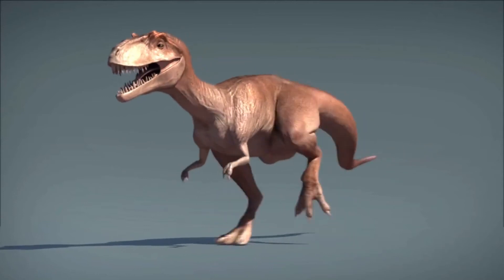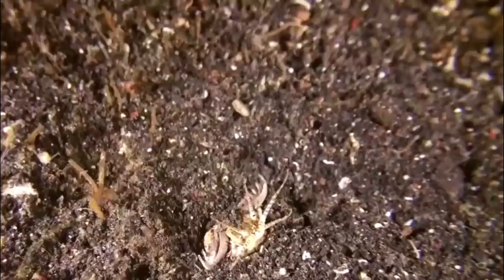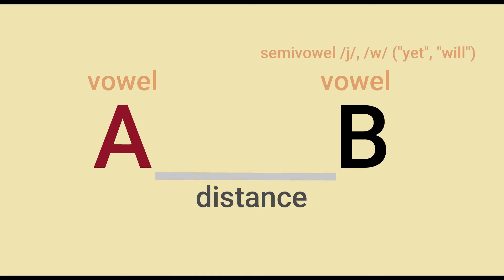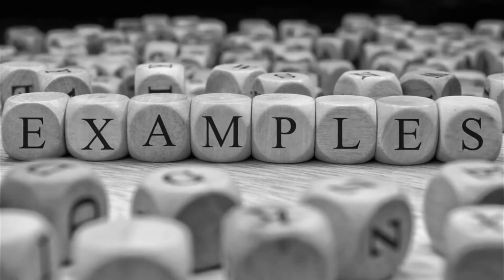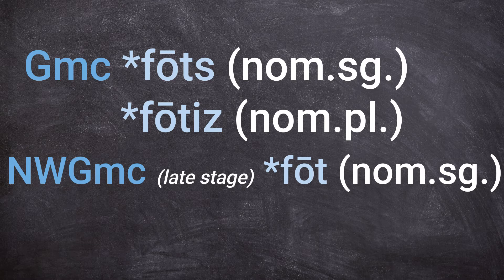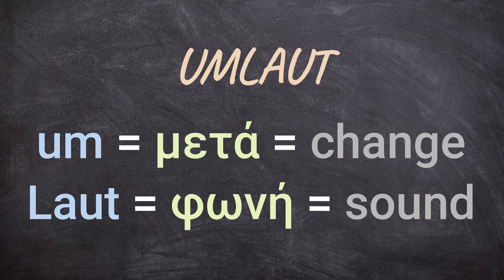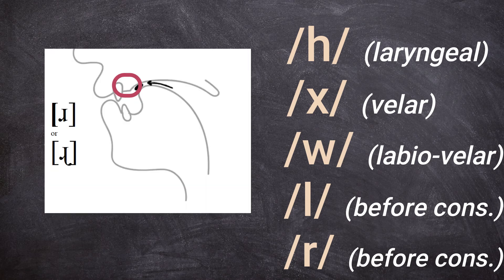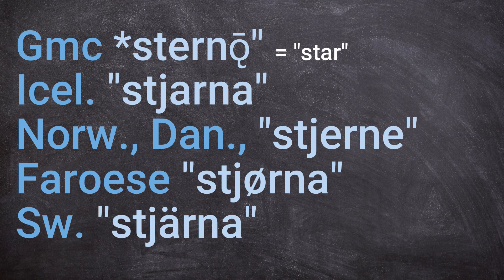GERMANIC LINGUISTICS #10 - VOWELS: METAPHONY AND BREAKING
TooDay We TaWk aBoUt HoW VoWeLz CaN BeE iNfLuEnCeD bY UtHa SoWnDz. U aWtA SiT dOwN'n'LiSsEn To Mee BeCaWsE GuYz iMe Not HeeR To WaYsT ThYmE i HaD To SwEt LiKe a PrOvOLoNe ChEeZ iN AwGuSt tO mAkE tHiS ViDeO!

Thanks to Davide Tosches playing trumpet and football at the same time. He is a great musician, his page is

Books:
"A Comparative Grammar of the Early Germanic Languages"
R.D. Fulk
John Benjamins Publishing Company
Amsterdam/Philadelphia

"Caractères Généraux des Langue Germaniques"
Antoine Meillet
Librairie Hachette
Paris

"Storia della lingua inglese. Dalle origini al Quattrocento"
Domenico Pezzini
pages 46-52
La Scuola, 1981 (reprinted in 1998)